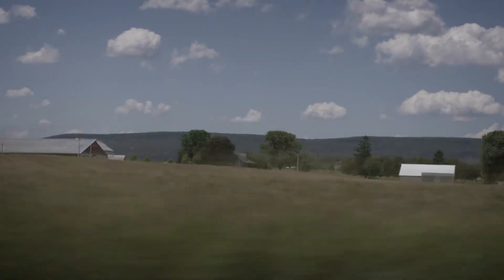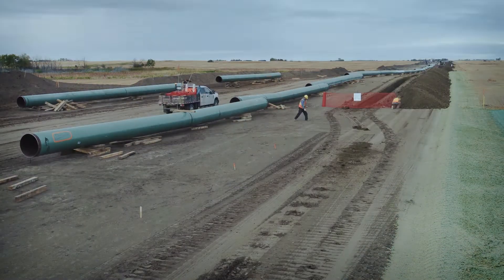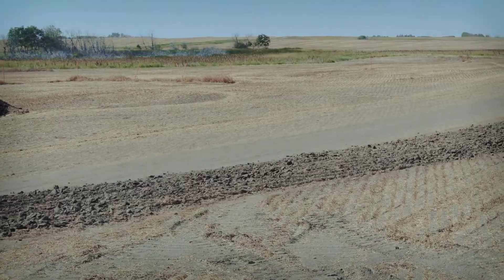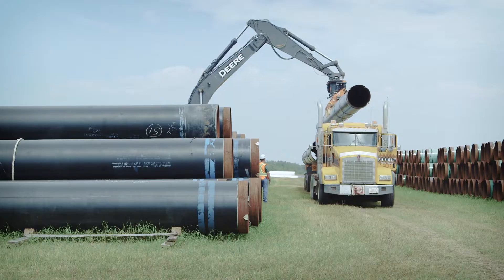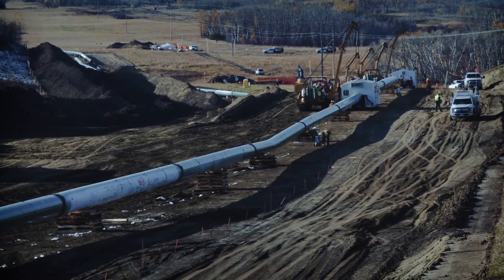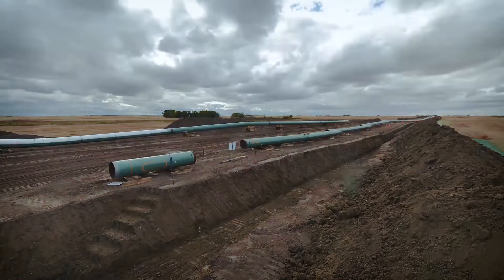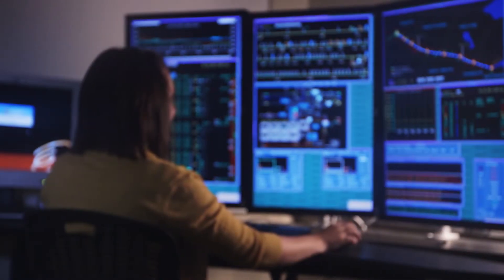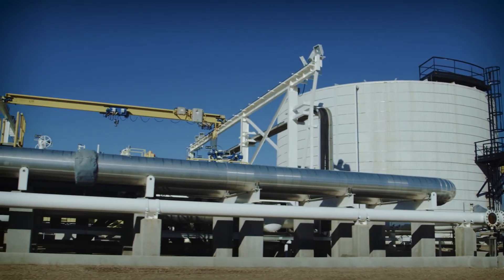Line 3 Replacement: Time-lapse footage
Pipelines are the safest, most economical and least intrusive means of delivering the energy we all need. This time-lapse footage from the first stages of Enbridge’s Line 3 Replacement Program demonstrates the pipeline construction process—one meticulous step at a time.